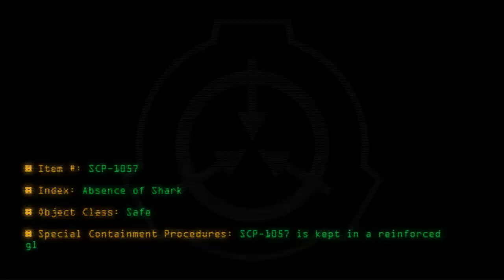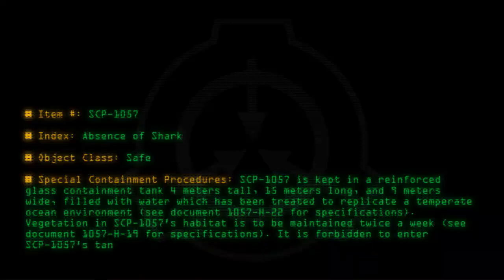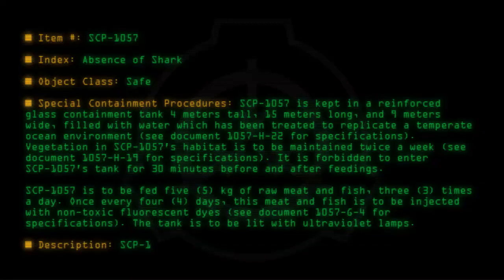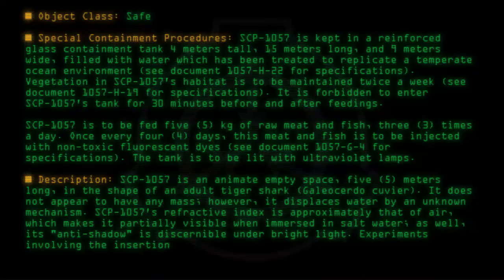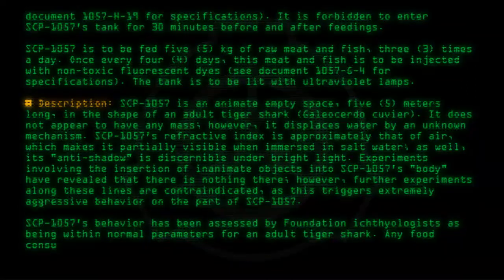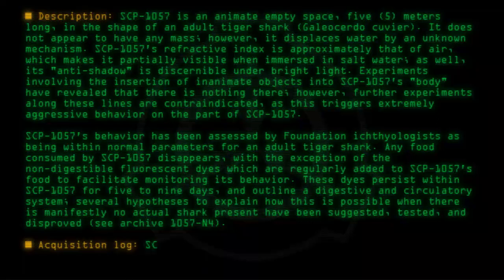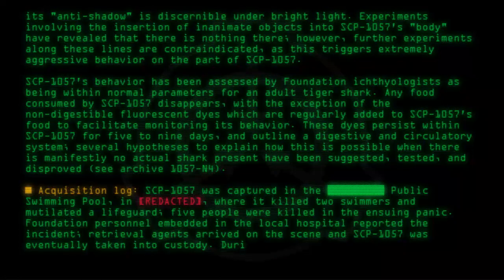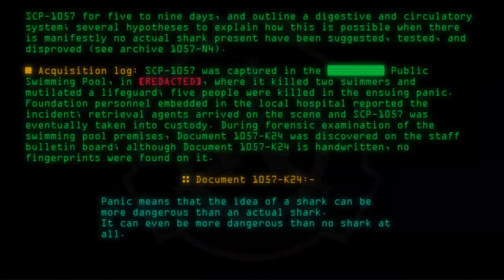SCP-1057 - Absence of Shark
Code: SCP-1057
Title: Absence of Shark
Rating: +523
Approximate Wordcount: 867
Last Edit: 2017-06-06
Revision: 19